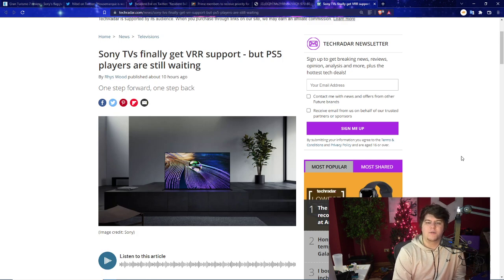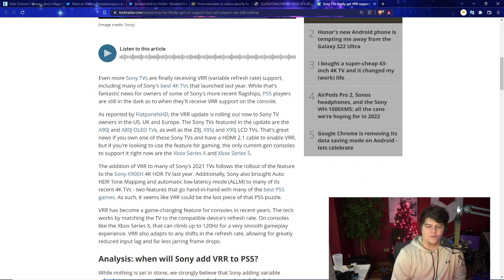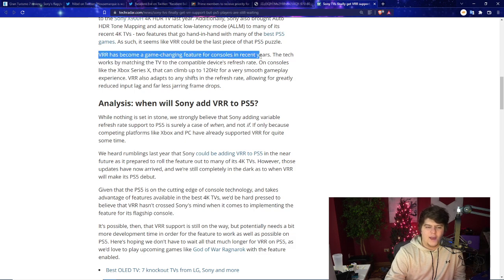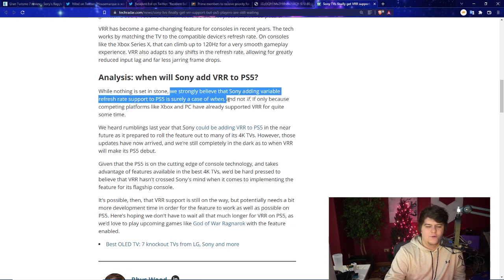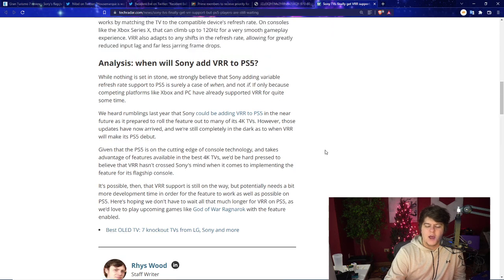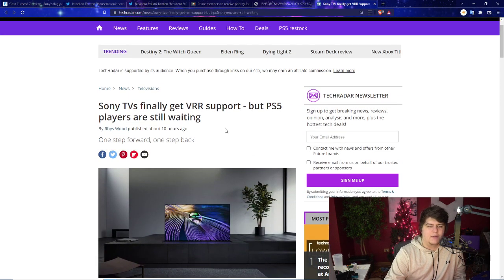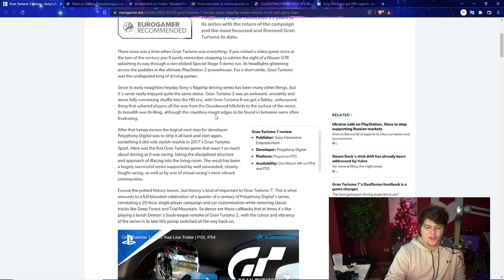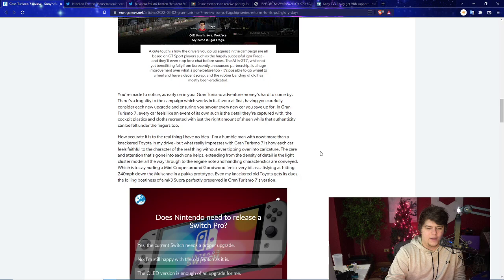OUR NEXT PS5 / PLAYSTATION 5 AMAZON DROP IS COMING? GRAND TURISMO 7 REVIEWS ARE OUT! SONY TV FAILS?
RED PS5 CONTROLLER - BLACK PS5 CONTROLLER PS5 AMAZON (ad) | TWITCH STREAM | twitter
0:00 Intro

Walmart: PS5 | PS5 Digital Edition (get stock notifications)
GameStop: PS5 | PS5 Digital Edition
Target: PS5 | PS5 Digital Edition
Sony: PS5 | PS5 Digital Edition
Newegg: PS5 | PS5 Digital Edition (auto notify available)

Sign up to stock alerts: PS5 stock in PS5 or the PS5 Digital Edition.

 when buying a PS5 if you spot one on sale.

All these ps5 restock videos have been super fun! if you want me to ask walmart people for ps5 restock info and playtation 5 let me!

LETS HOPE AMAZON DOES A RESTOCK FOR THE PS5. LETS GO.